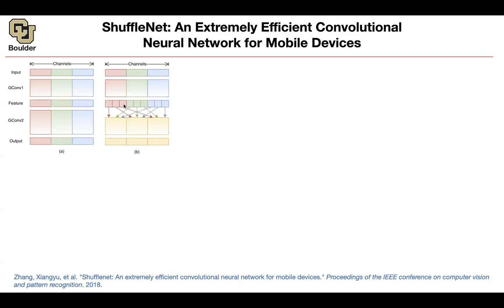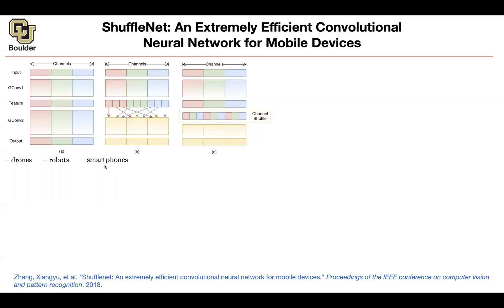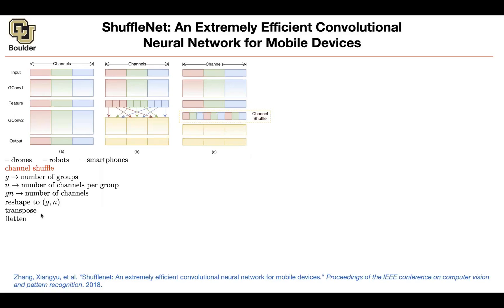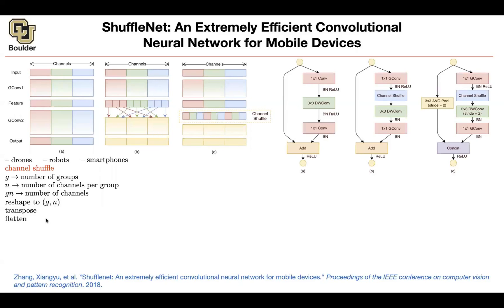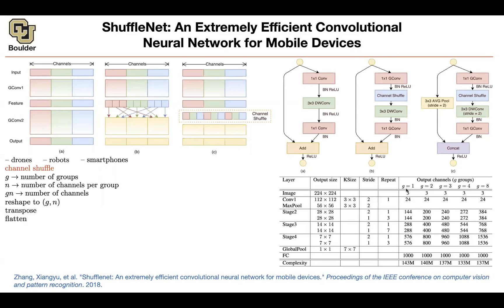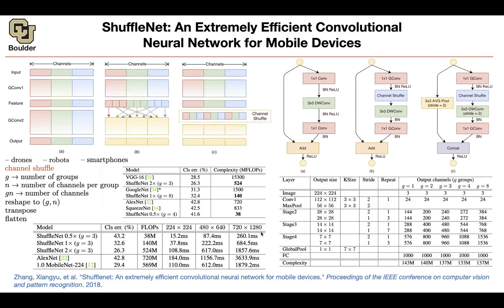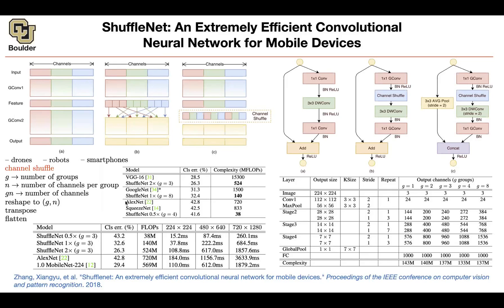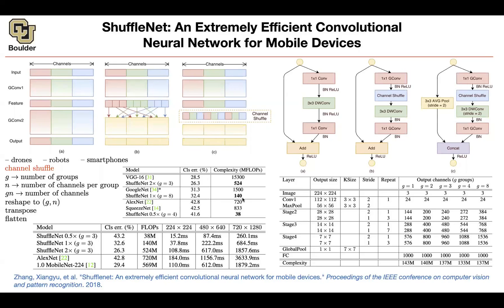ShuffleNet | Lecture 19 (Part 4) | Applied Deep Learning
ShuffleNet: An Extremely Efficient Convolutional Neural Network for Mobile Devices